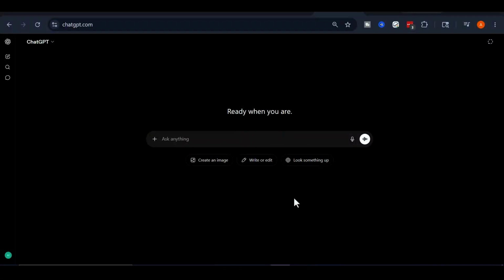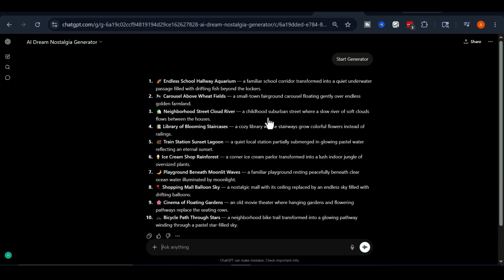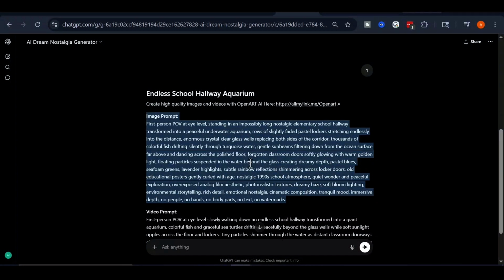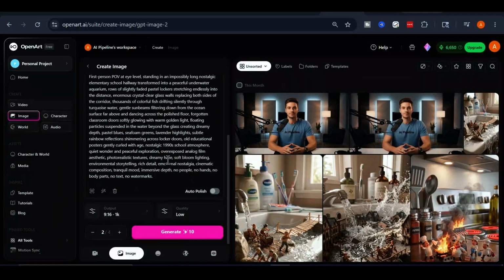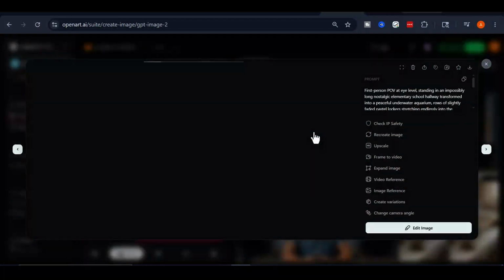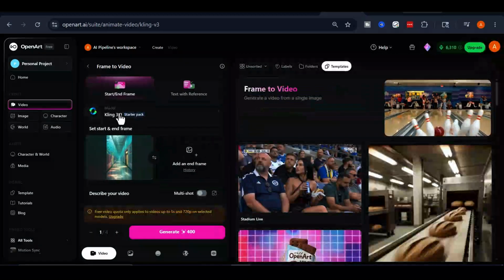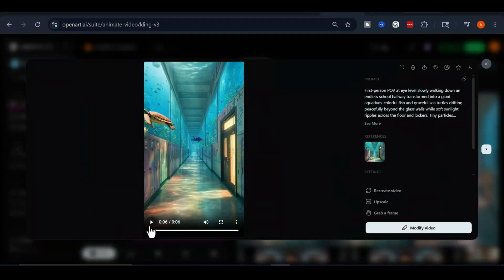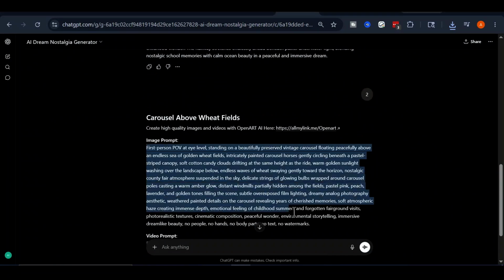How To Create Viral AI Dream Nostalgia Videos (Full Beginner Guide)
Learn how to create viral AI Dream Nostalgia videos from scratch using ChatGPT and OpenArt. In this step-by-step beginner tutorial, I'll show you the exact workflow for generating surreal, nostalgic dream scenes that are getting millions of views across TikTok, YouTube Shorts, and Instagram Reels.